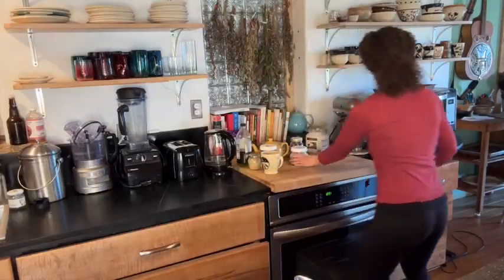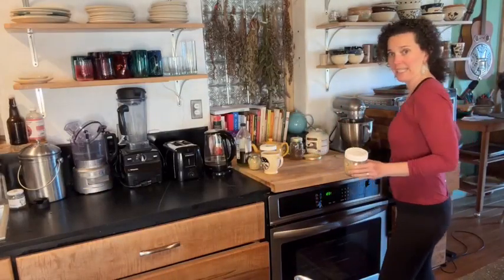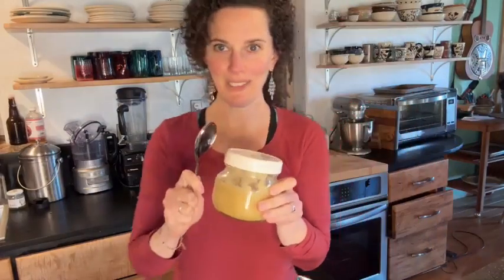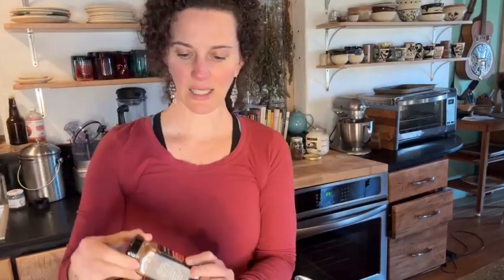Cooking with Hannah: Immune Boosting Healing Tea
This class was originally recorded in Hannah Levin’s "Heartfelt Yoga & Ayurveda with Hannah” Facebook Group

Hannah Levin (AP, MAT, E-RYT) is an Ayurveda Practitioner, Master Teacher, and Yoga Teacher living in the mountains of Southwest VA with her family. Having healed her own health challenges with Yoga and Ayurveda, she believes in every person's potential to THRIVE. She specializes in women's health and leads online programs to live in daily and seasonal alignment through supporting the body, mind, and spirit at all levels. Learn more about Hannah's detoxes, courses, retreats, and her year-long signature program, the Vitality Circle